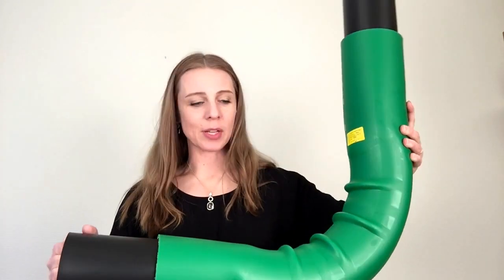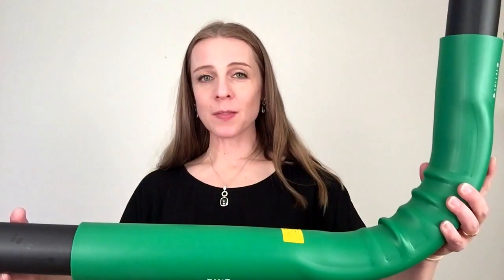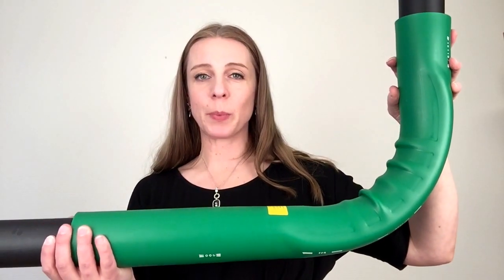Piping Solutions For Shallow Tank Installations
3 different product solutions for dealing with shallow tank installation and double wall piping installations while maintaining a gradual slope of pipe runs.